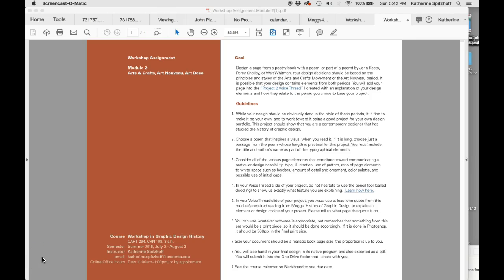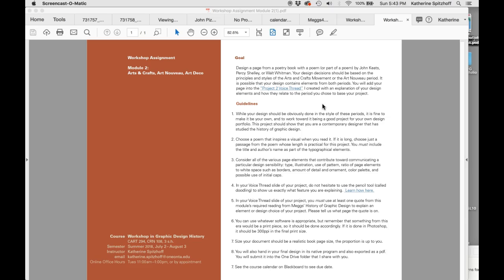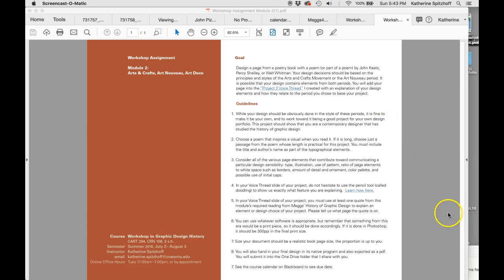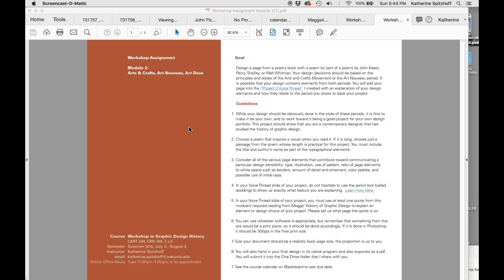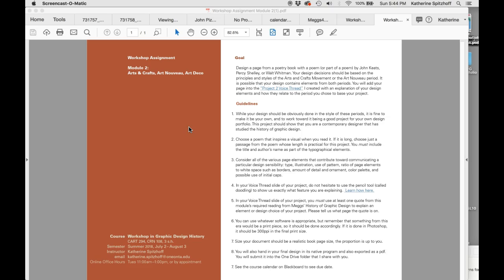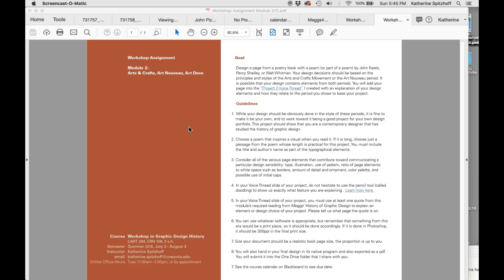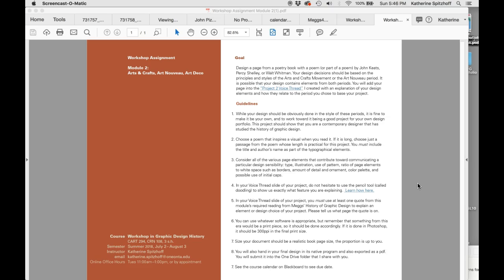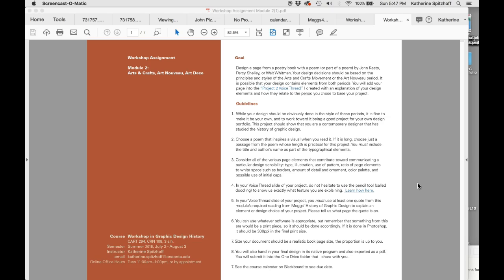Explanation of Workshop Project: Module 2